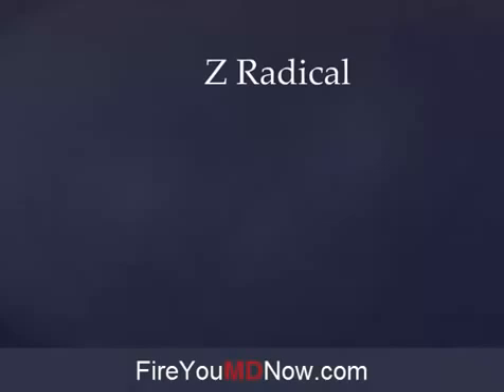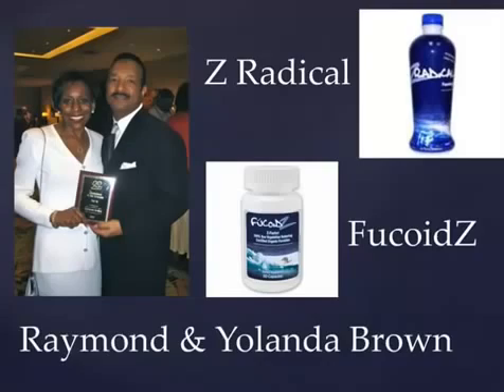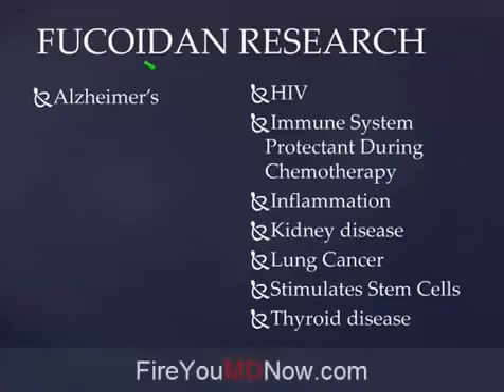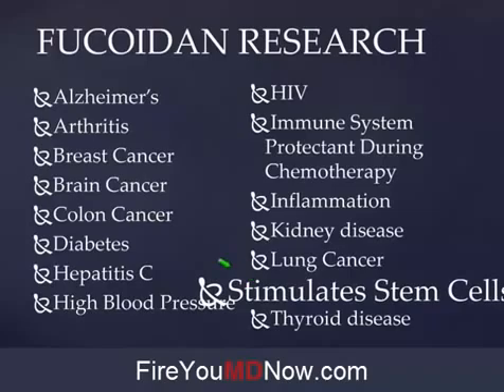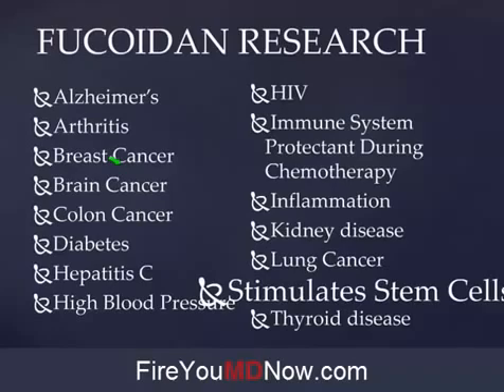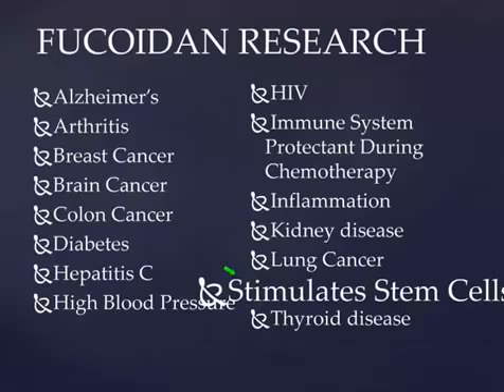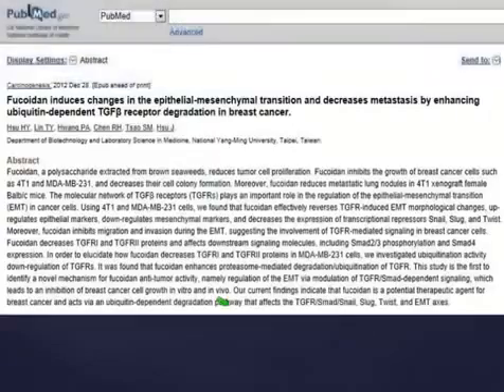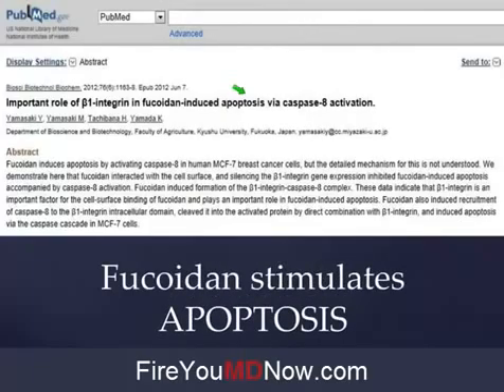Health Benefits Of Fucoidan, FucoidZ and ZRadical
Dr  Peter Glidden on Fucoidan and  PubMed Cancer Research